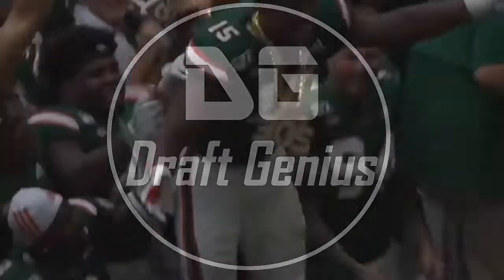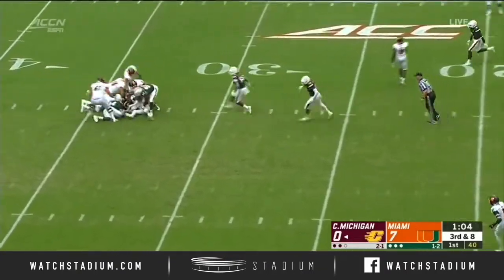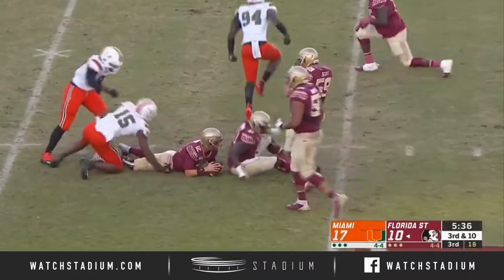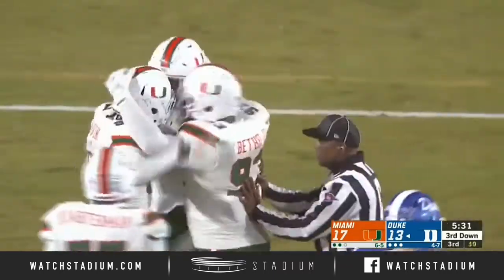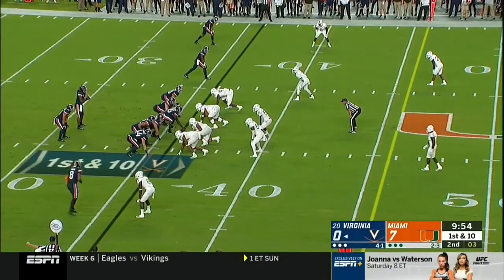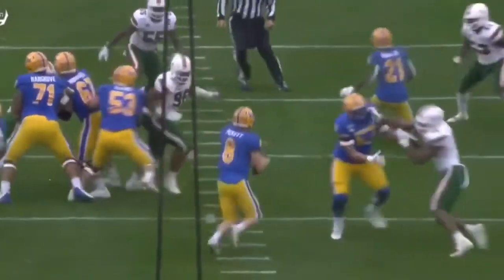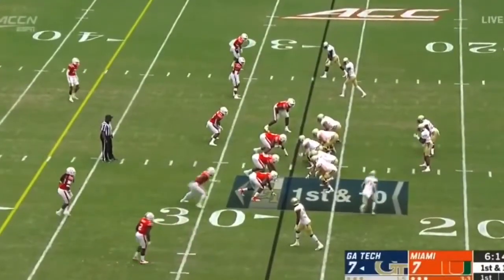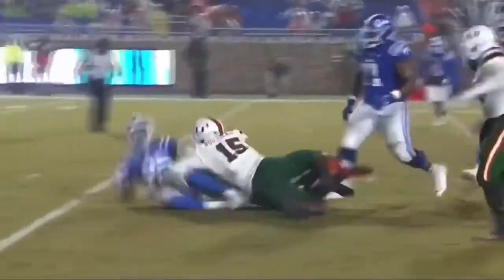Gregory Rousseau: Miami DE | Preseason 2021 NFL Draft Scouting Report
In this video we take a look at the ACC's Breakout Player of the Year, Greg Rousseau and why we think he has what it takes to be a Top 5 pick in the NFL 2021 Draft.